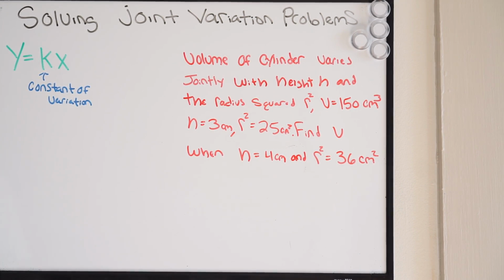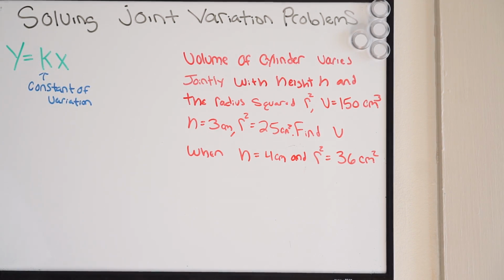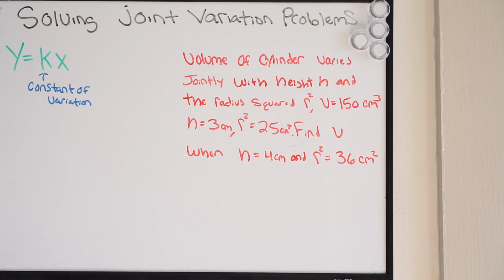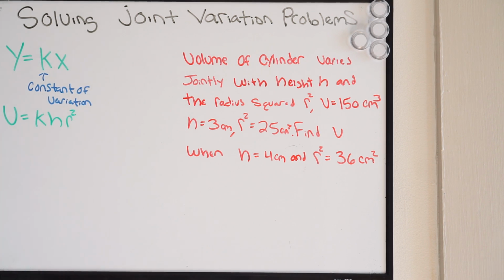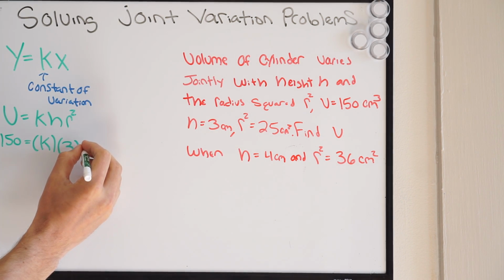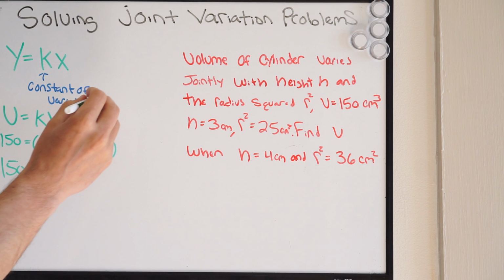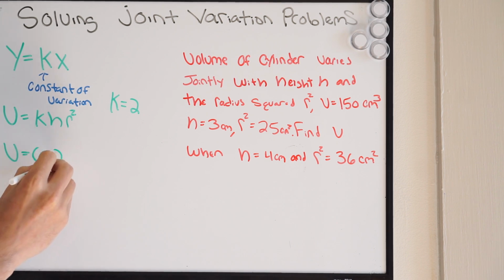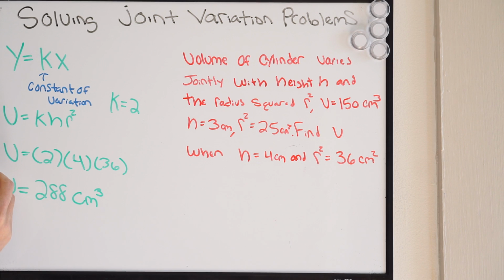Solving Joint Variation Problems (2 of 3)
Here we talk about how to solve joint variation problems.  This is part 2 of 3.